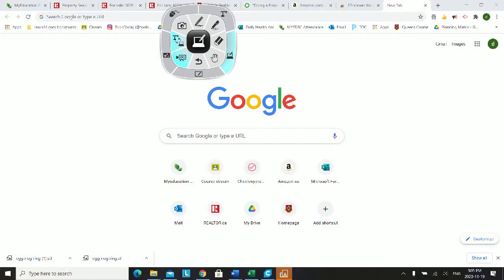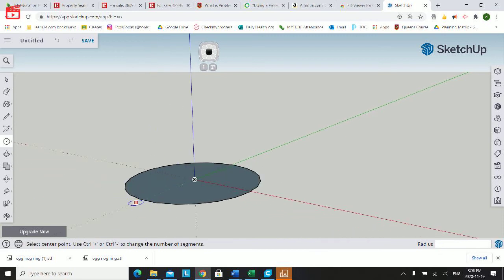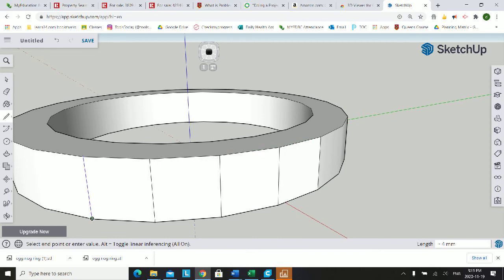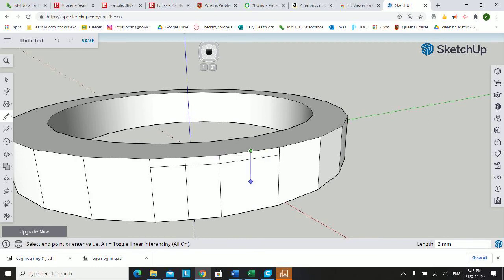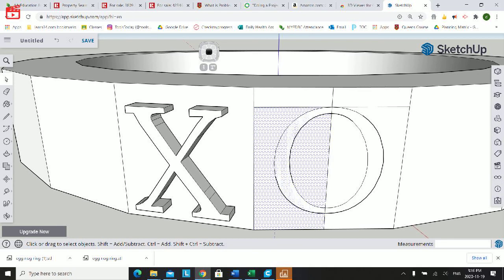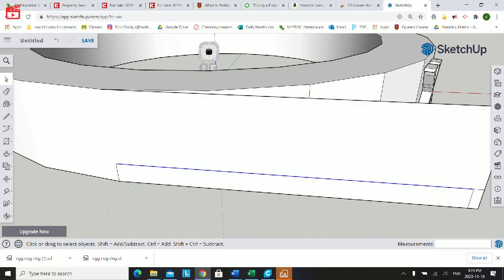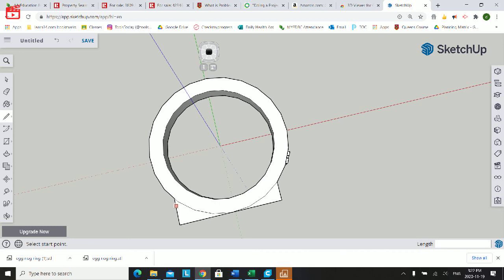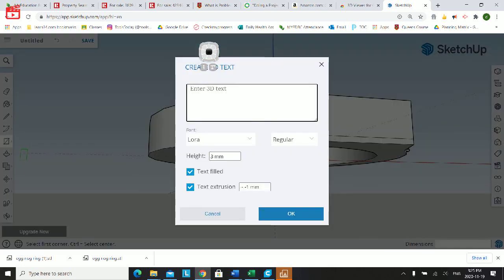Sketchup Free designing a ring part 1 of 4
Part 1 Designing a ring in Sketchup Free
Part 2 Adding letters and saving as an STL file
Part 3 3D printing an STL file from Sketchup free
Part 4 Casting your PLA 3D printed ring in copper, brass or silver